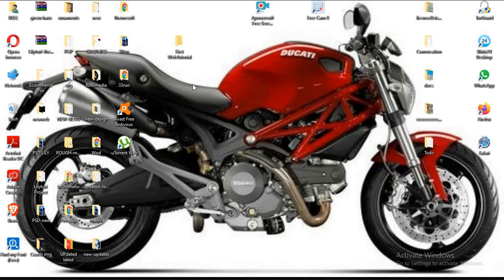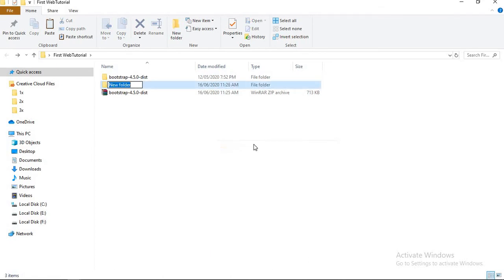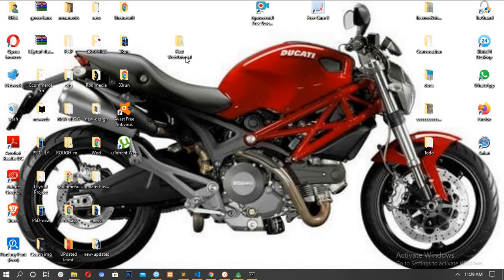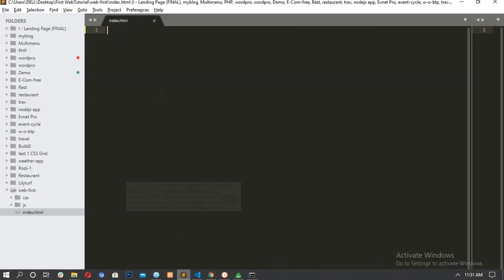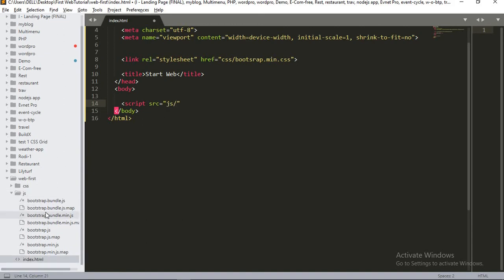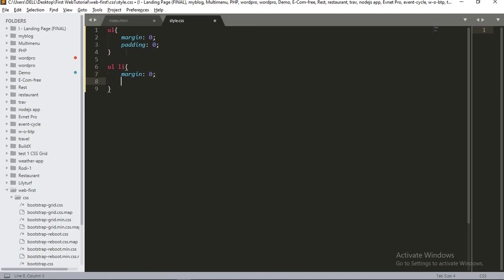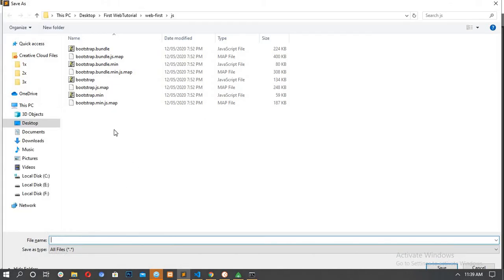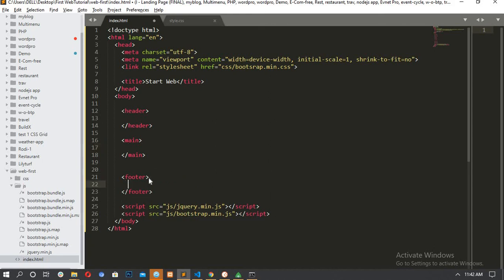WELCOME TO Web Design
How we setup bootstrap 4 files for web design